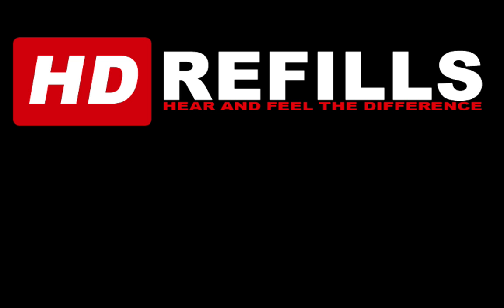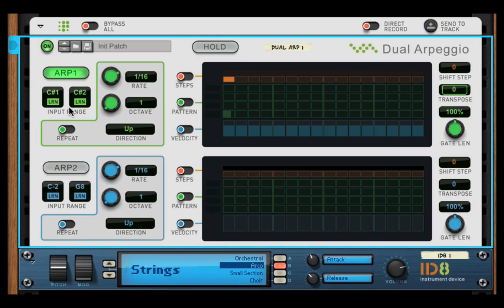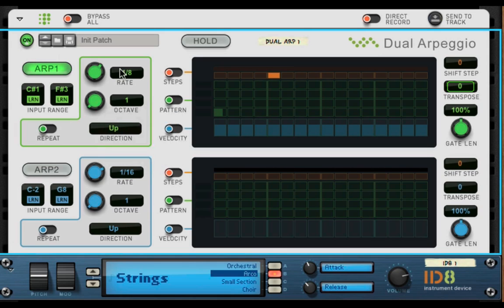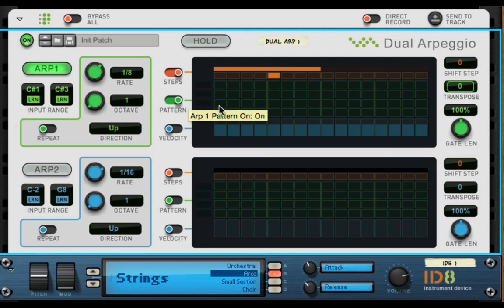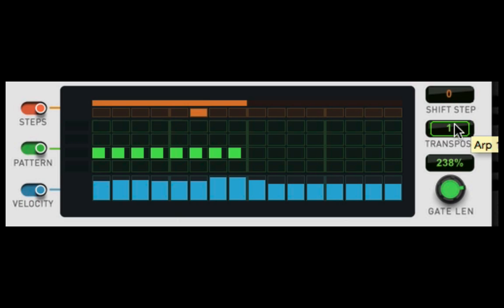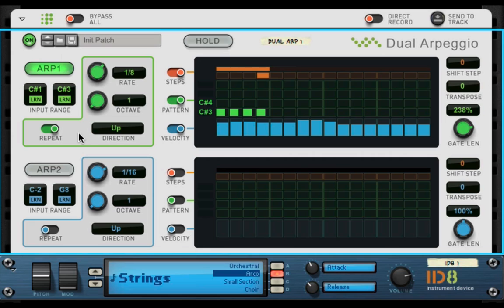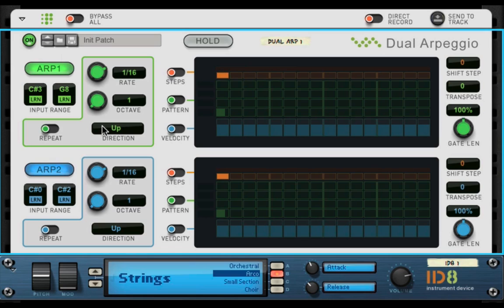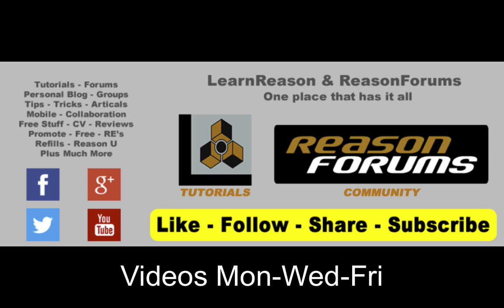Learn Dual Arpeggio Player - Reason - LearnReason.com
The new Dual Arpeggio in Reason 9 is a great device. It allows you to set different key ranges for each arpeggio and set different Rate and more this allows you to play different arpeggios at different rates which can make amazing chord progressions and patterns. In this tutorial Matt shows you how the Dual Arpeggio works and evens gives you some examples on how to use it.